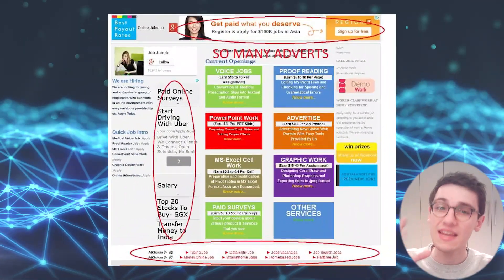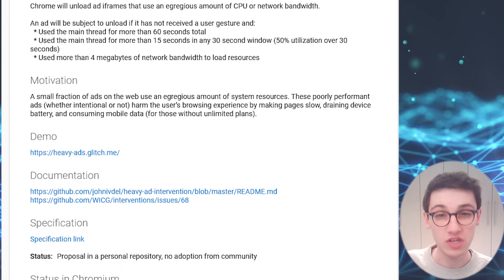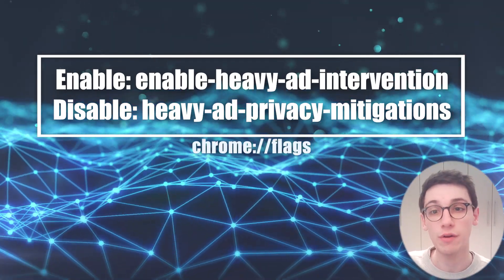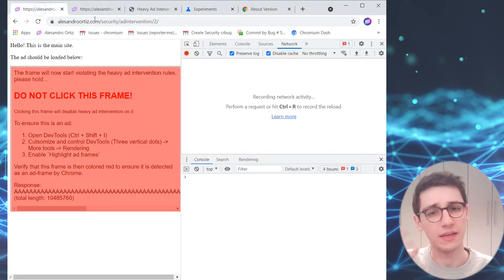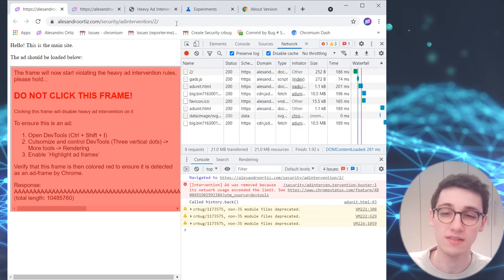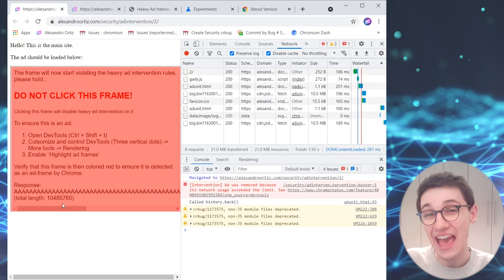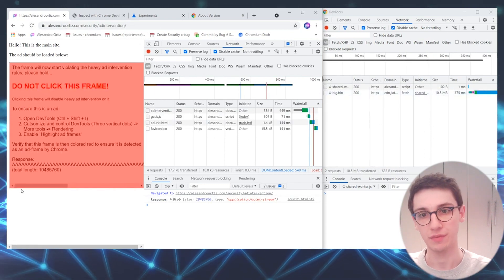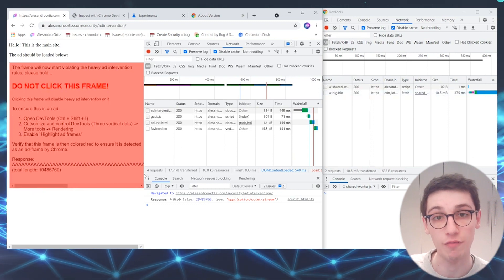SSD's CVE Deep Dive - 2 Ways to Bypass Chrome Ad-Heavy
You can find our full advisory for both vulnerabilities here:
- Chrome Ad Heavy Bypass (via SharedWorker):

SSD Secure Disclosure and PinkDraconian bring you a Deep Dive into some of the vulnerabilities reported to SSD through our vulnerability disclosure program. In this video, we discuss 2 atypical vulnerabilities for bypassing the Chrome Ad-Heavy mechanism.

0:00 - Intro
0:15 - What are Chrome Ad-Heavy bypasses
1:45 - When are ads removed and how do you enable it?
2:30 - Bypass #1 using history.back()
5:15 - Bypass #2 using SharedWorkers
6:22 - Conclusion
7:20 - Outro